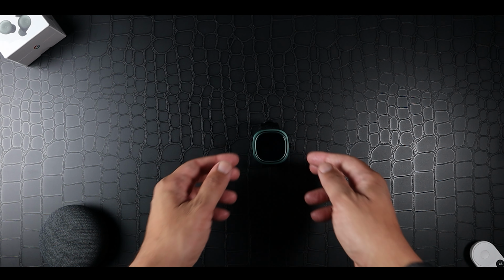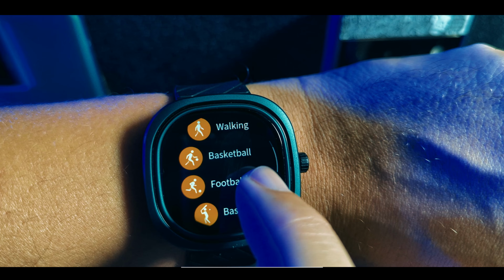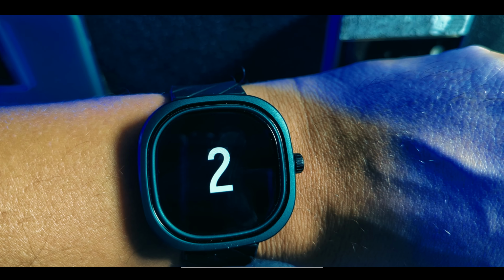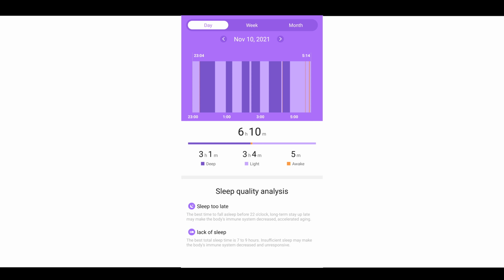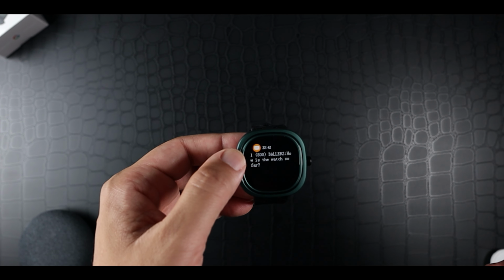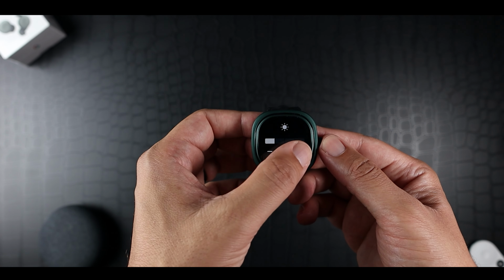Doogee DG Ares Review - Best Budget Smartwatch ?? | How Good Is It !!!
Doogee DG Ares - 50 Dollar Smartwatch | How Good Is It !!!